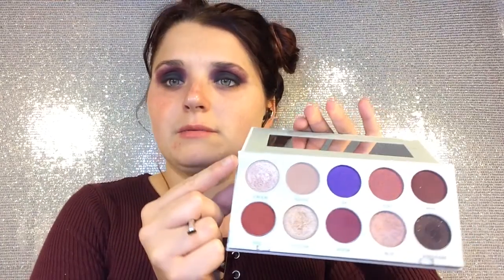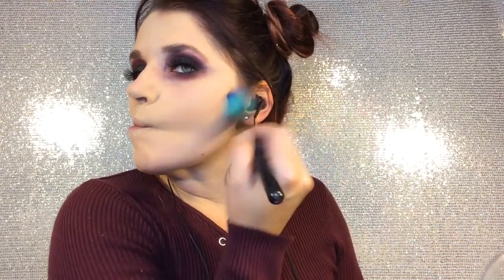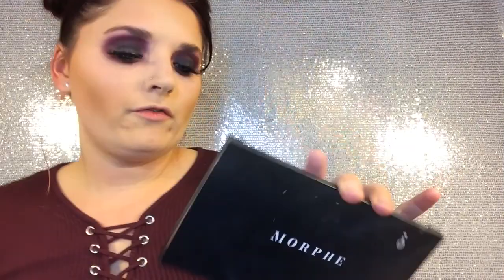Grunge Makeup Look